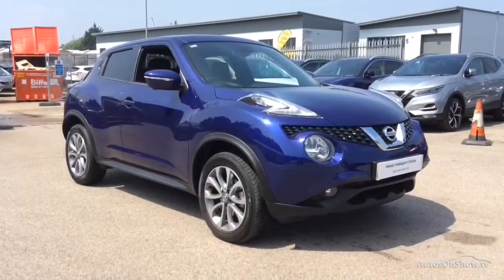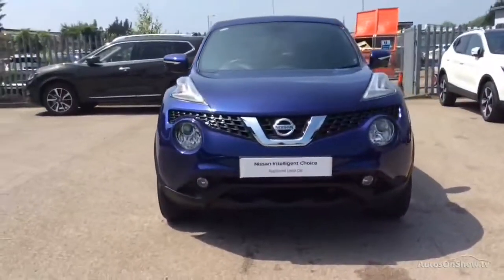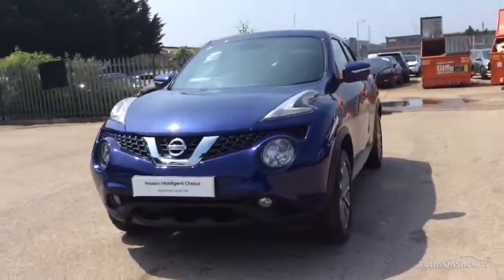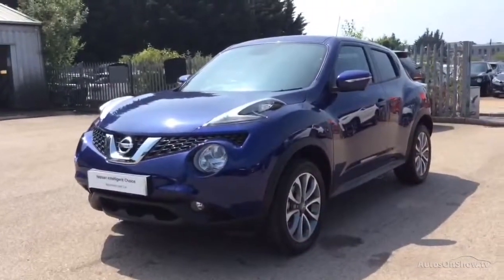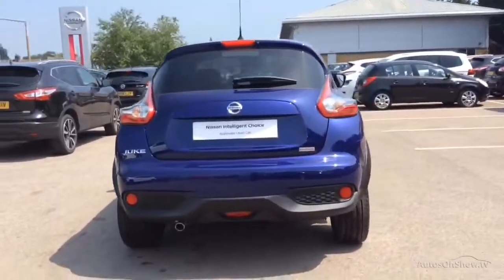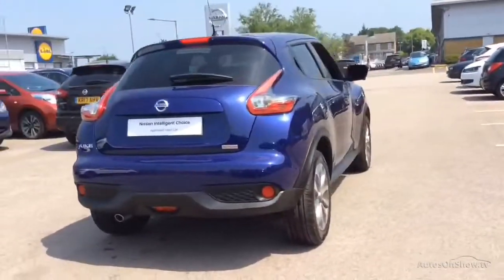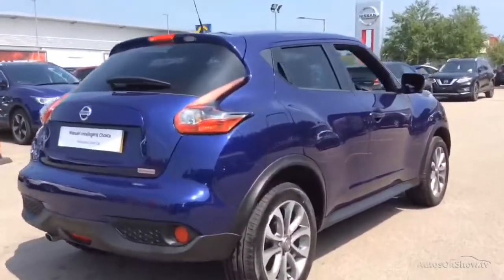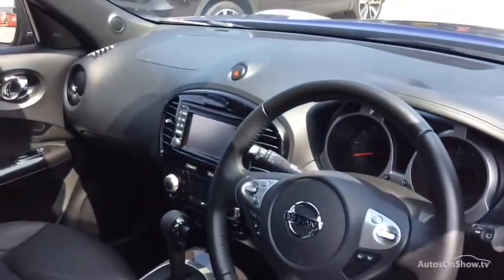NISSAN JUKE TEKNA XTRONIC BLUE 2017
2017 NISSAN JUKE TEKNA XTRONIC HATCHBACK PETROL, in BLUE